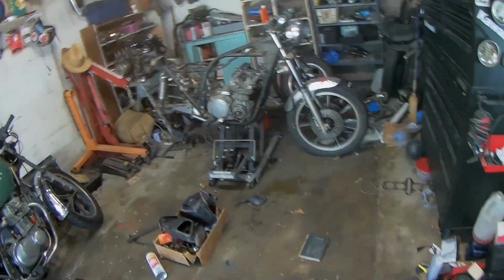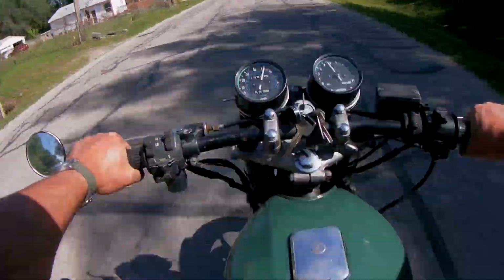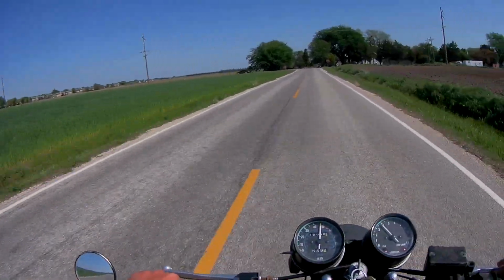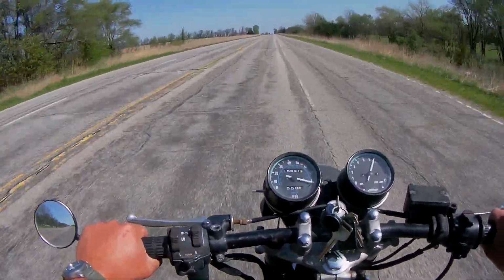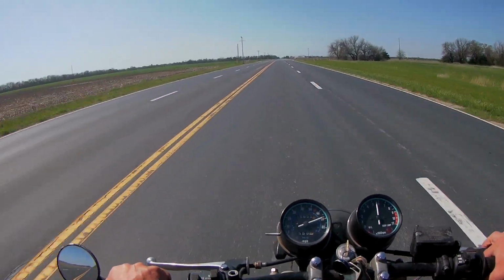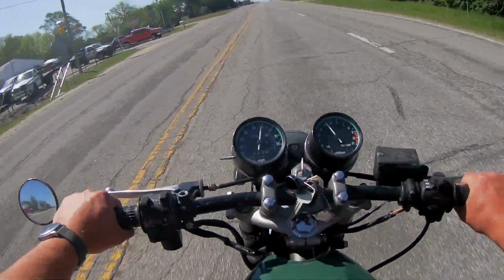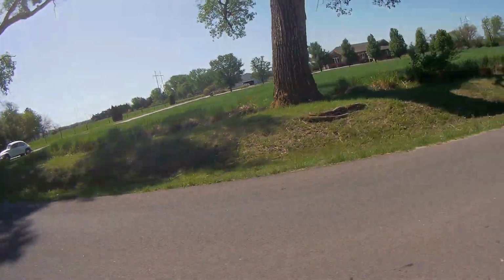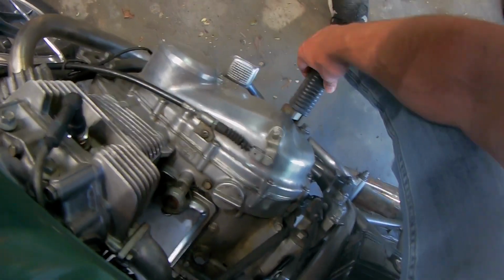The 440 is done! Let's Ride!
So, the engine and carb parts of the bike are done. I know it is a long video, but I didn't want to edit it down. Just wanted to give you guys an idea how the single carb performs.